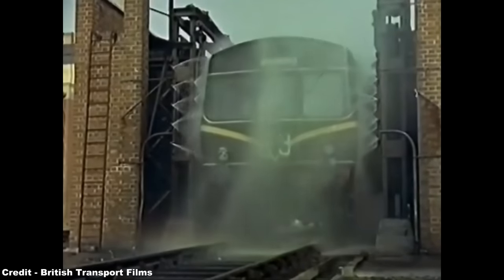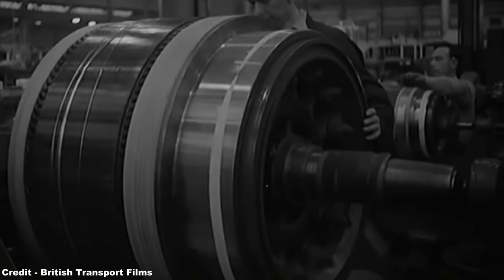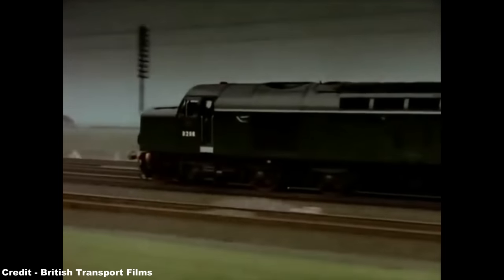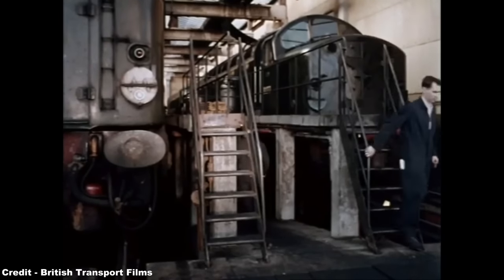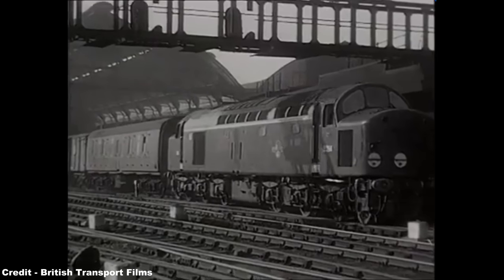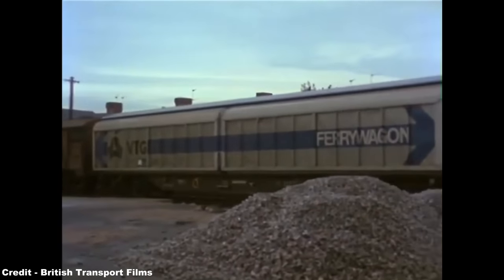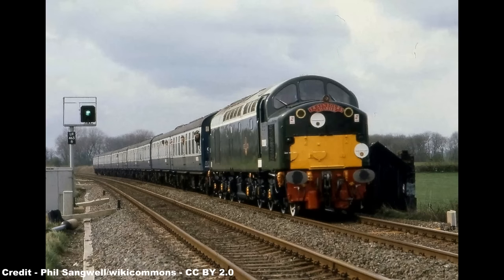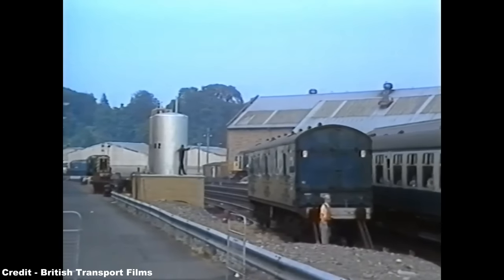Class 40 - Whistle While You Work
Good day! :D

Holding the distinction of being the first widespread large diesel locomotive employed in Britain, the English Electric Type 4, later known as the Class 40, was an initial attempt to match the power of some of the most renowned steam engines of its era under the requirements of the Modernisation Plan, the results being somewhat unfortunate, as due to it being heavily over-engineered for its task, this class of locomotive suffered numerous early faults and design flaws that would make it something of an embarrassment for British Rail, and despite it holding a mixed reception today among enthusiasts, the Class 40s did ultimately carve out a niche for themselves in the realm of freight traffic, serving dutifully until their eventual withdrawal in the 1980s.

References:
- The Class 40 Preservation Society (and their respective sources)
- Key Model World (and their respective sources)